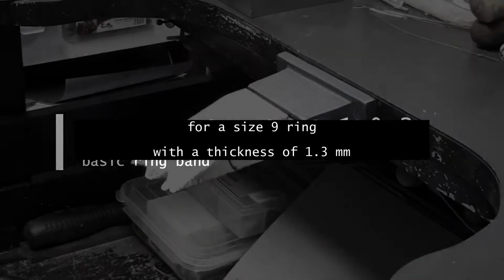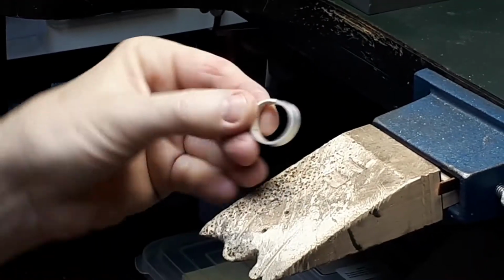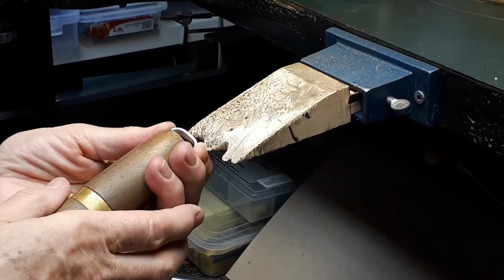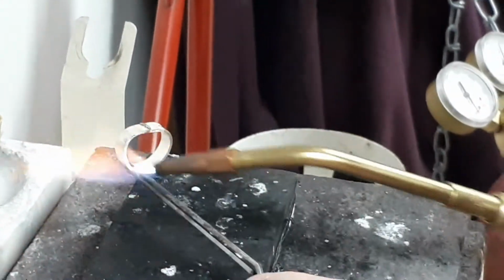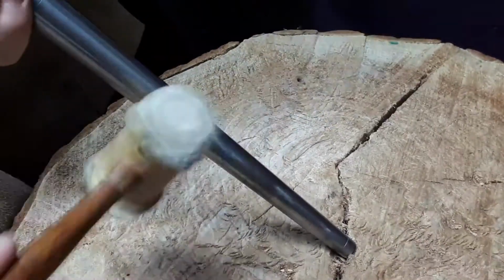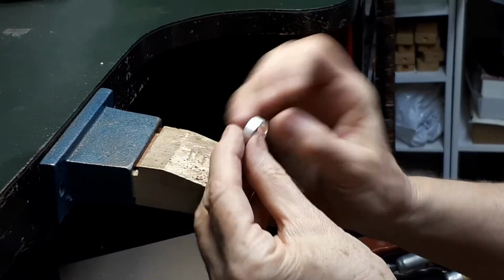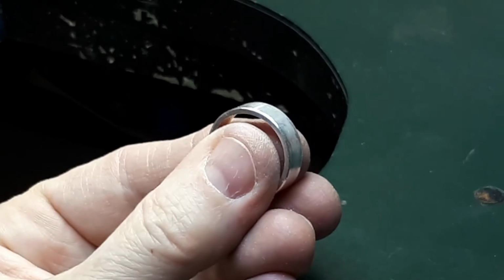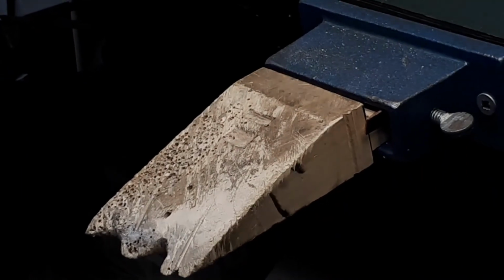Basic ring band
How to make a basic ring band: bending the blank, soldering, shaping, filing and sanding. Dealing with pesky firescale.